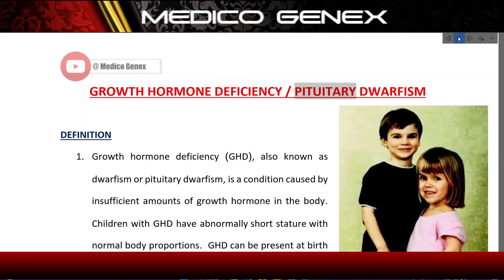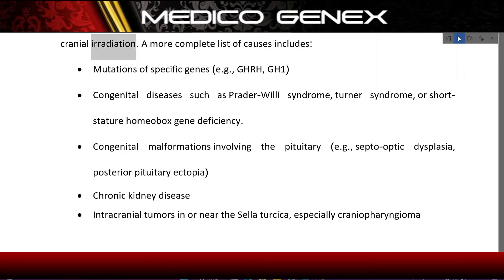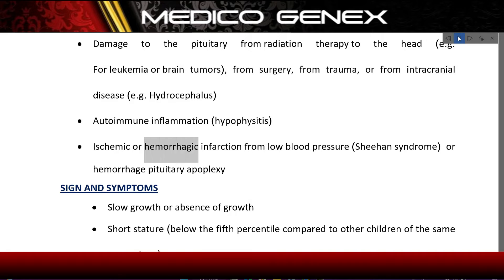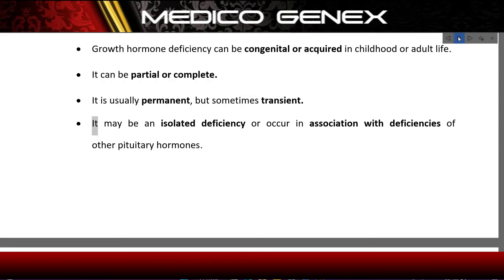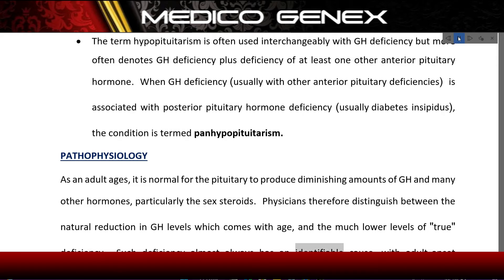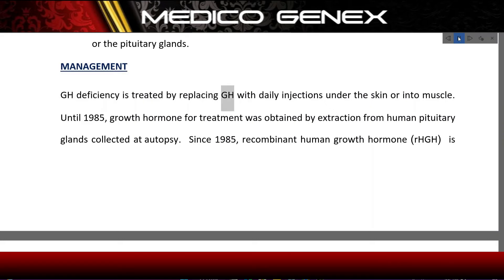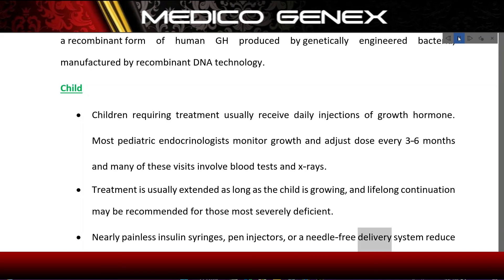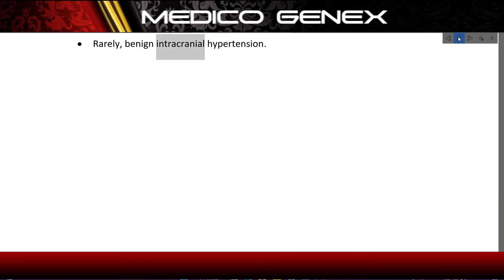DWARFISM | GROWTH HORMONE DEFICIENCY | DWARFISM TYPES | MANAGEMENT OF GROWTH HORMONE DEFICIENCY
Hello everyone,

About Video:
GROWTH HORMONE DEFICIENCY / PITUITARY DWARFISM
DEFINITION
1. Growth hormone deficiency (GHD), also known as dwarfism or pituitary dwarfism, is a condition caused by insufficient amounts of growth hormone in the body. Children with GHD have abnormally short stature with normal body proportions. GHD can be present at birth (congenital) or develop later (acquired).
2. Pituitary dwarfism, or growth hormone deficiency, is a condition in which the pituitary gland does not make enough growth hormone. This results in a child's slow growth pattern and an unusually small stature (below average height).
CAUSES
Growth hormone deficiency in childhood commonly has no identifiable cause (idiopathic), and adult-onset GHD is commonly due to pituitary tumors and their treatment or to cranial irradiation. A more complete list of causes includes:
• Mutations of specific genes (e.g., GHRH, GH1)
• Congenital diseases such as Prader-Willi syndrome, turner syndrome, or short-stature homeobox gene deficiency.
• Congenital malformations involving the pituitary (e.g., septo-optic dysplasia, posterior pituitary ectopia)
• Intracranial tumors in or near the Sella turcica, especially craniopharyngioma
• Damage to the pituitary from radiation therapy to the head (e.g. For leukemia or brain tumors), from surgery, from trauma, or from intracranial disease (e.g. Hydrocephalus)
• Autoimmune inflammation (hypophysitis)
• Ischemic or hemorrhagic infarction from low blood pressure (Sheehan syndrome) or hemorrhage pituitary apoplexy
• Slow growth or absence of growth
• Short stature (below the fifth percentile compared to other children of the same age and sex)
• Absent or delayed sexual development during puberty
• Headaches